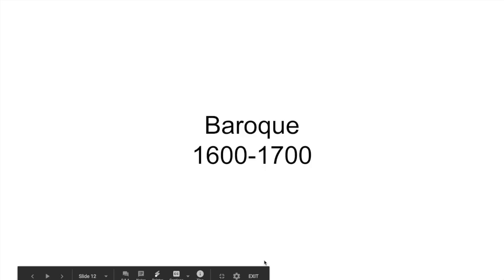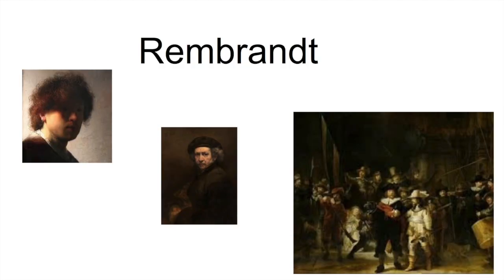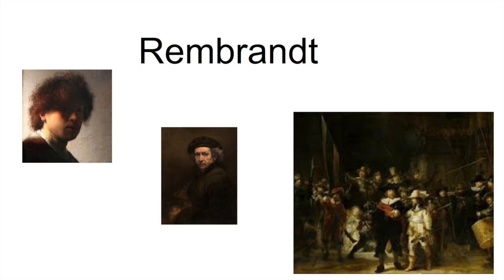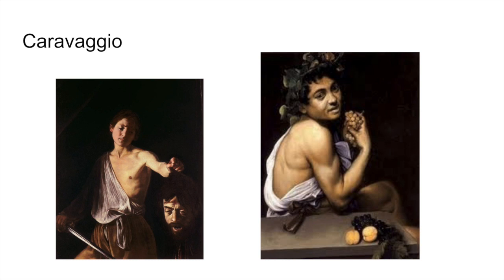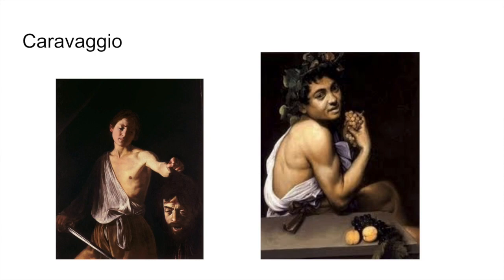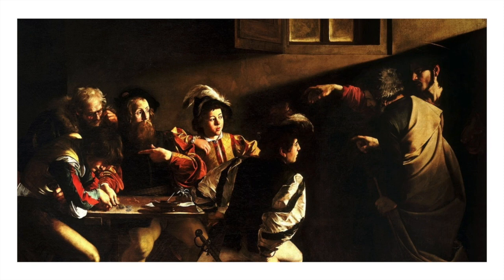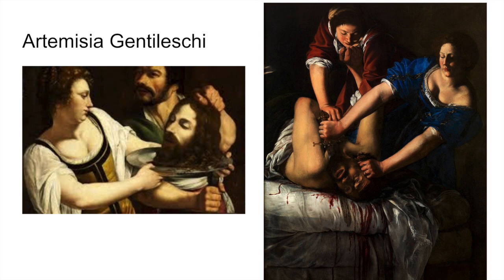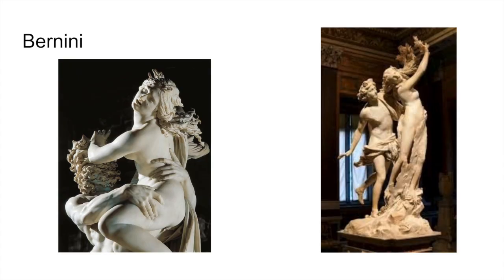Baroque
This video is about the Baroque Art Period